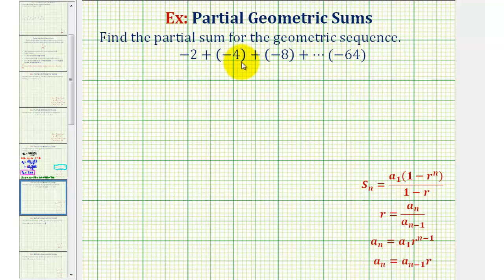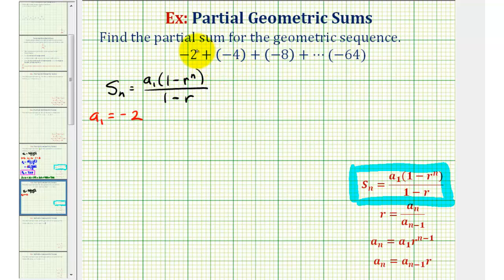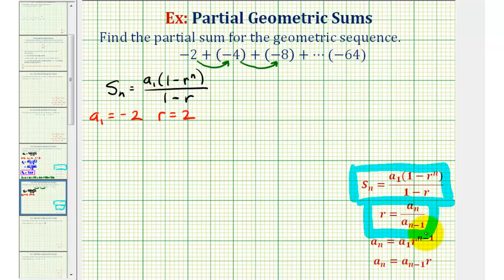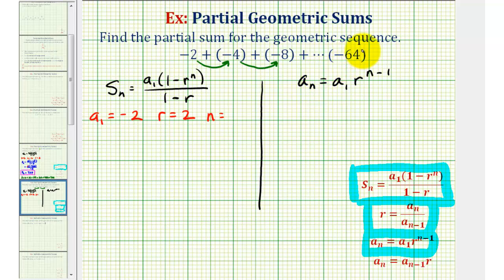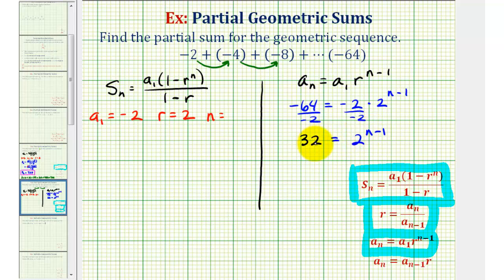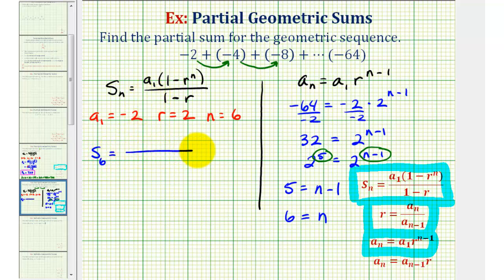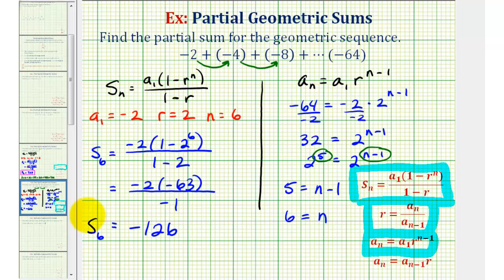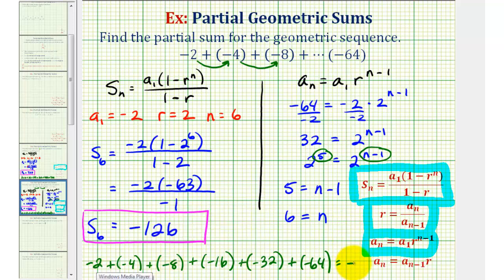Ex 2: Find the Sum of a Geometric Series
This video explains how to find the partial sum of an geometric sequence given some of the terms of the series.